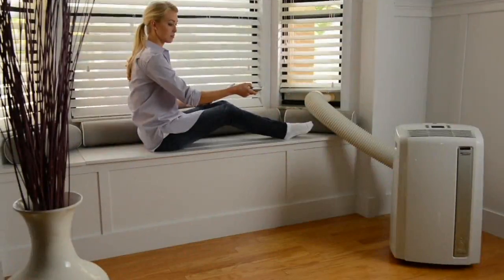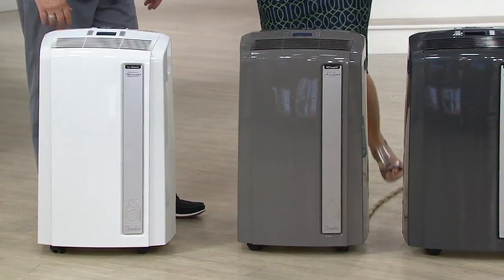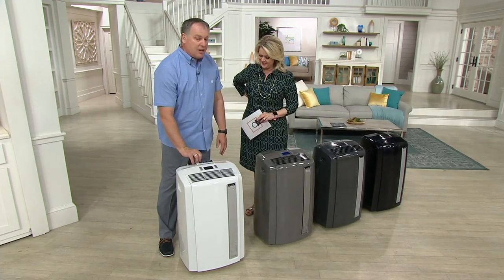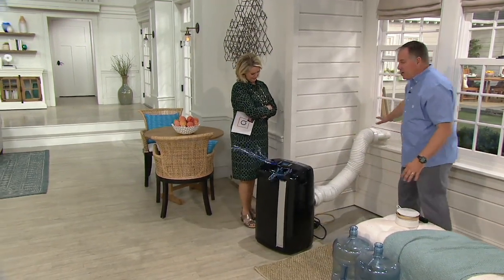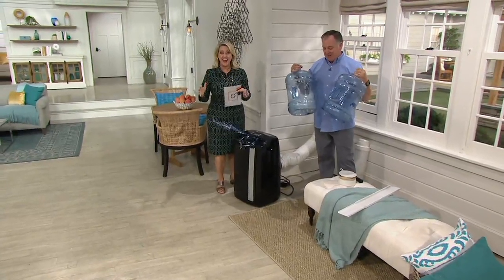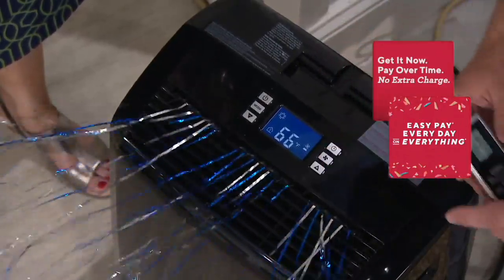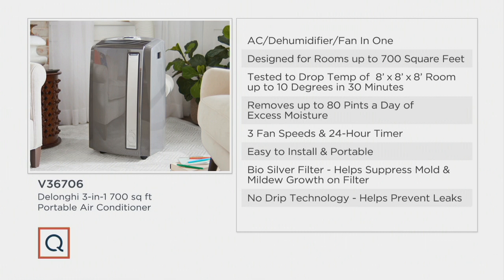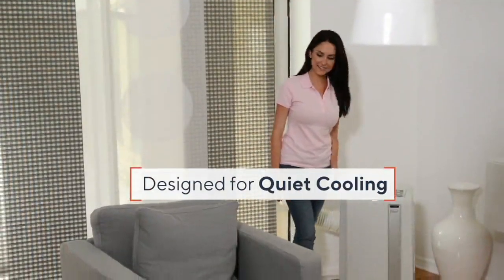DeLonghi 3-in-1 700 sq ft Portable Air Conditioner on QVC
DeLonghi 3-in-1 700 sq ft Portable Air Conditioner